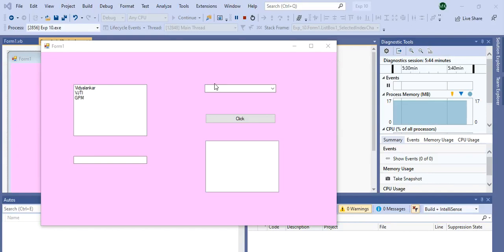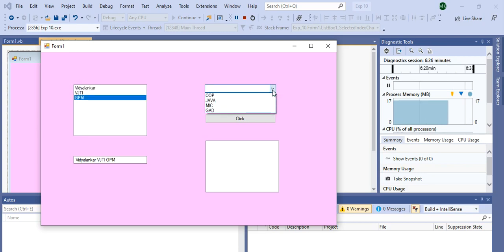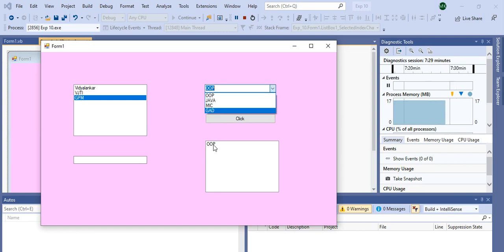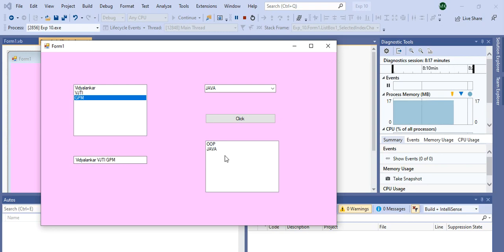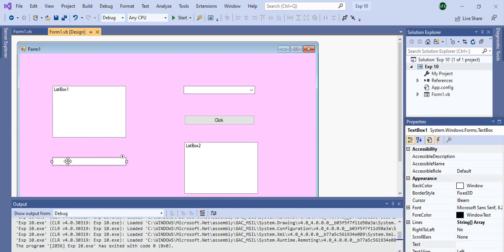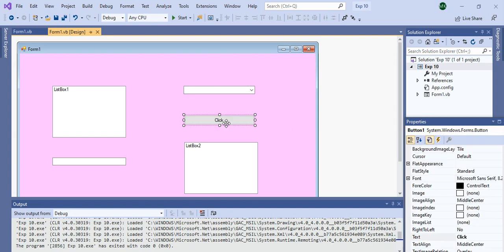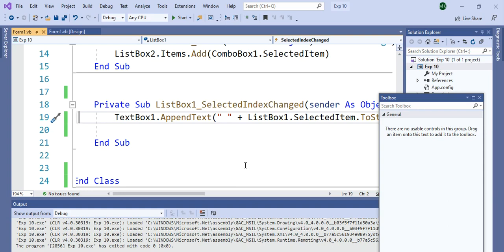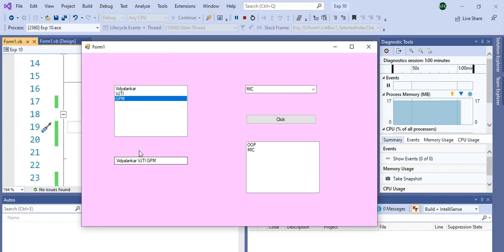EXP NO 10 ComboBox and ListBox | MSBTE Diploma Sem. 4 | GUI APPLICATION DEVELOPMENT USING VB.NET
program in VB.net for using ComboBox and ListBox